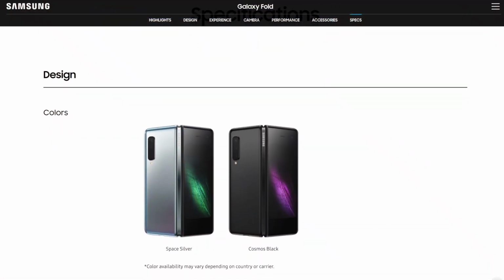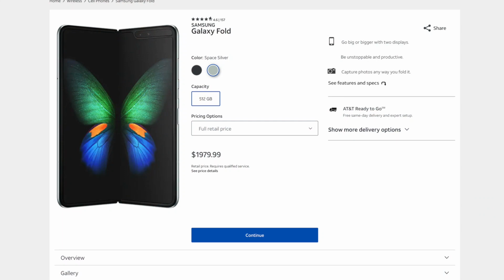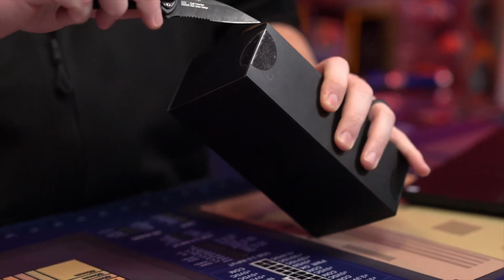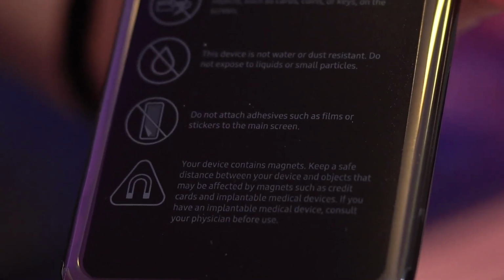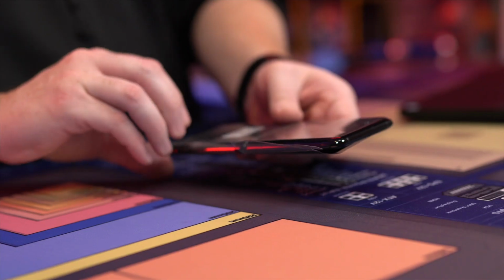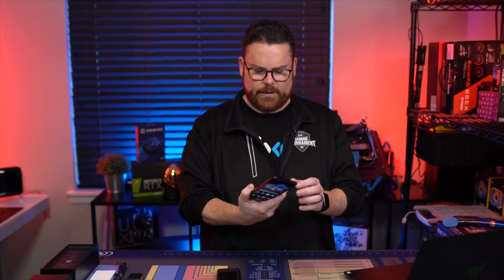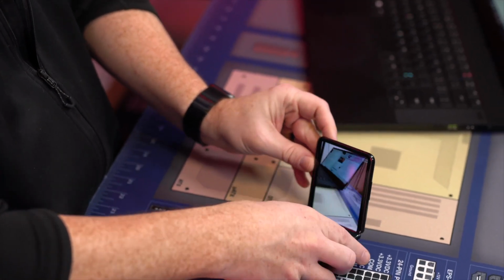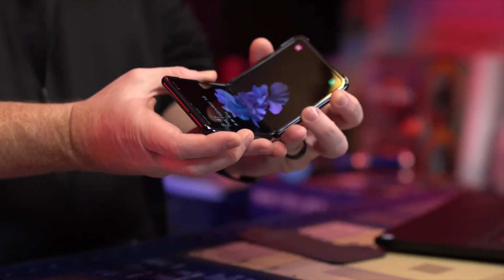Galaxy Z Flip vs the Galaxy Fold. Battle of the Samsung Folding Phones. | Robeytech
Galaxy Z Flip vs the Galaxy Fold? Which folding phone is better and why? Robeytech takes a look at the latest folding phone flagship model from Samsung, the Galaxy Z Flip, unboxes it, and compares it to last years model the Samsung Galaxy Fold. We look at the difference in specs, camera, and of course the way the phone folds. To jump to different parts look at the table of contents below:

Specs of the Galaxy Fold - 0:27
Specs of the Galaxy Z Flip - 2:34
Galaxy Z Flip Unboxing - 4:16
Fold Comparison - 9:22
Special Features Overview - 10:36
Activating the Front Selfie Camera on the Galaxy Z Flip - 13:19
Included Cases Galaxy Fold vs Galaxy Z Flip - 13:56
Closing Thoughts - 15:06
Camera Comparisons - 15:58
Beauty Shots - 16:48

Purchase the Phones
Galaxy Fold
Galaxy Z Flip

@Robeytech - Twitter
@Robeytech - Instagram
Facebook.com/Robeytech - Facebook
Twitch.tv/Robeytech - Twitch